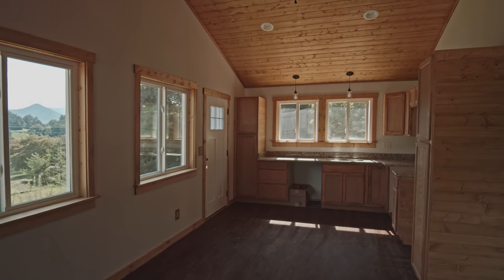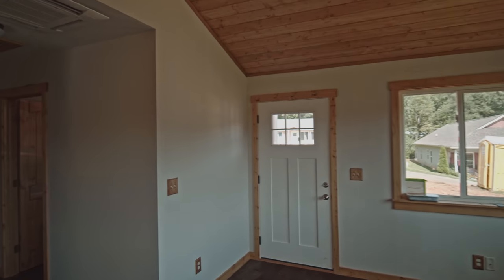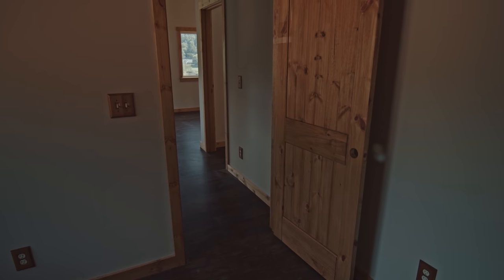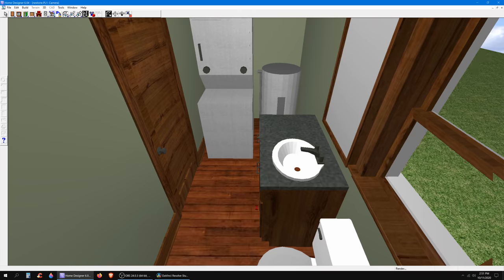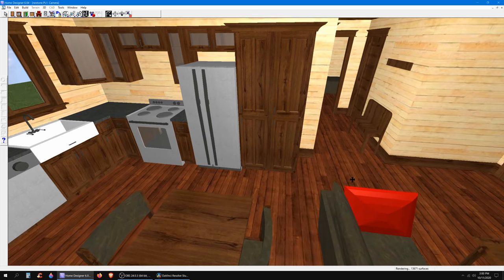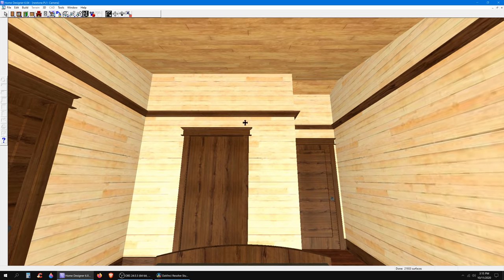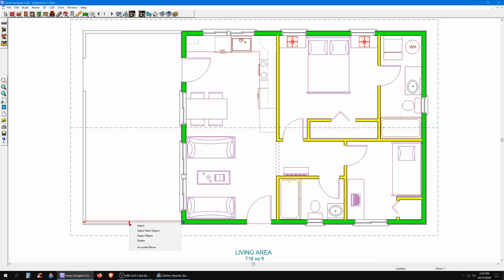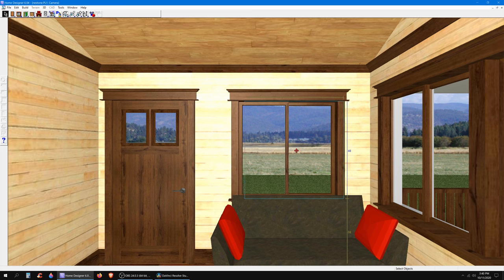New Construction progress walkthrough / tour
In this episode I show progress so far and the pricing of granite counter tops in the kitchen and both bathrooms. I also show the software I use and how you can furnish the house and vault the ceilings.